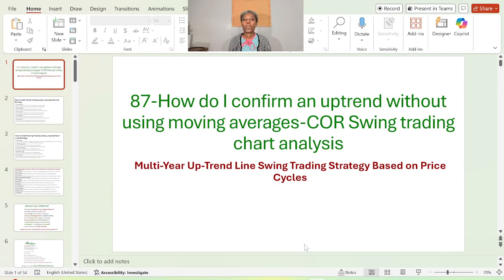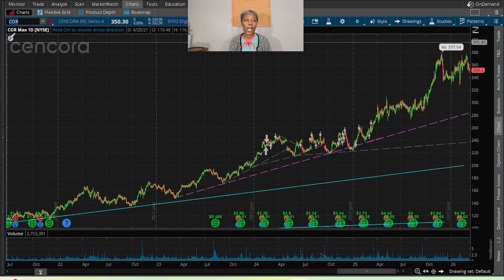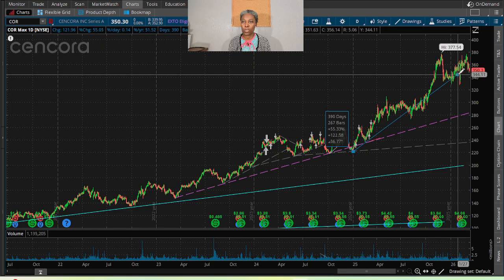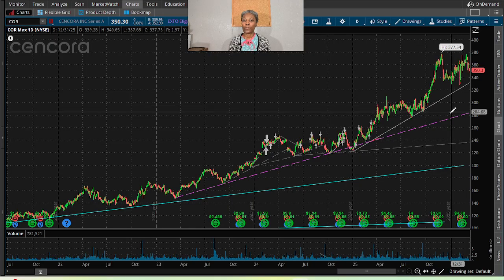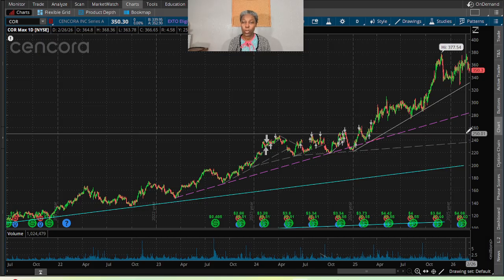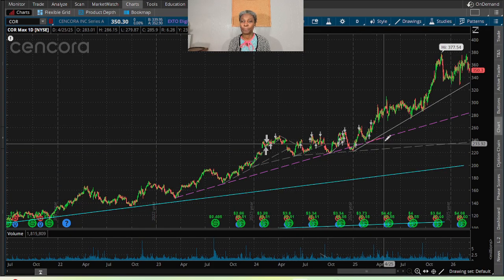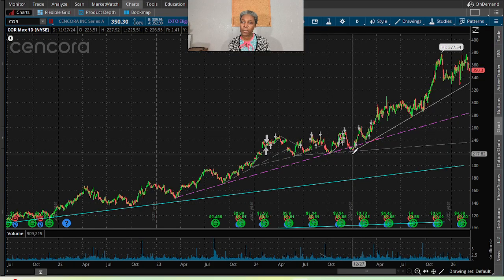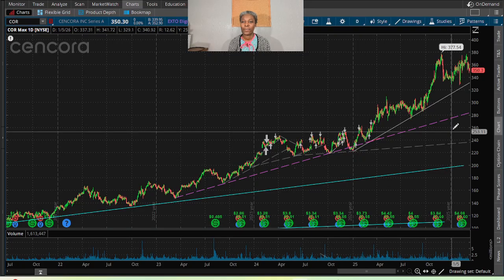87-How do I confirm an uptrend without using moving averages-COR Swing trading chart analysis v85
COR Swing Trading Analysis for Beginners using a Multi-Year Up-Trend Line Swing Trading Strategy Based on Price Cycles (Mar 12, 2026) – Learn how to swing trade with price cycle tips and entry strategies. Perfect for beginners looking for practical swing trading tips and chart analysis.

**Video Topic:** 87-How do I confirm an uptrend without using moving averages-COR Swing trading chart analysis

This beginner-friendly guide covers:
Entry strategy: Buy at the valley line

Our Vision

Our Objectives